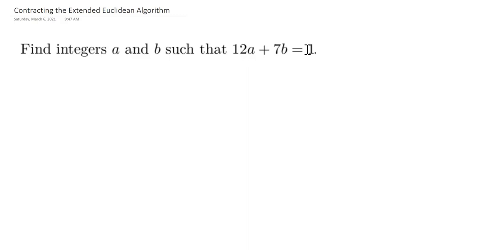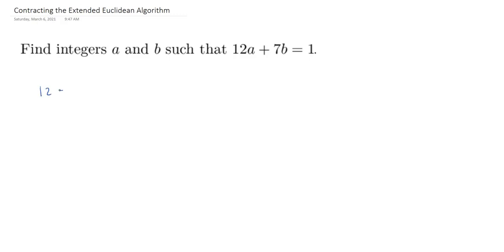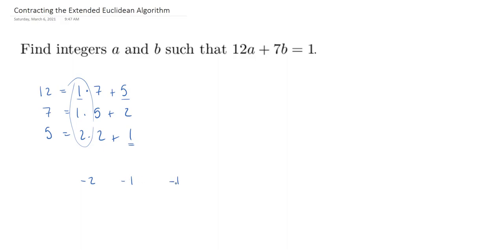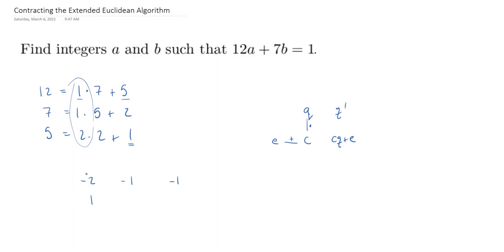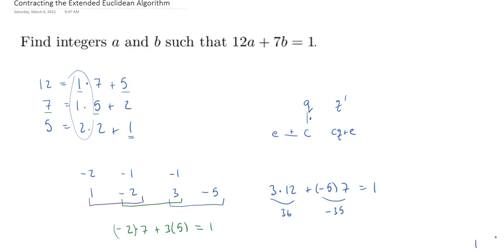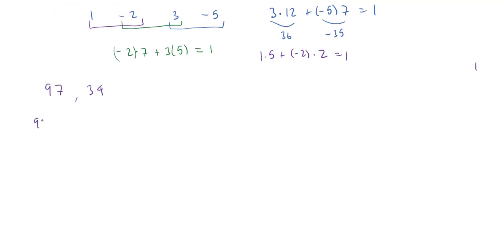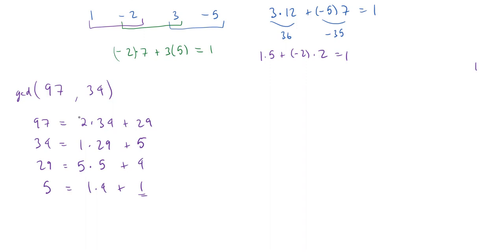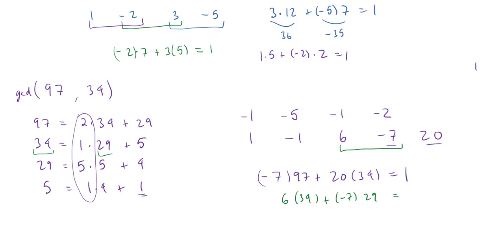Contracting the Extended Euclidean Algorithm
We give a (new?) graphical organization tool for easily using the Euclidean algorithm to find the Bézout coefficients of two non-zero integers. That is, given a and b with g = gcd(a,b), we show how to very easily find integers u and v such that g = au + bv.